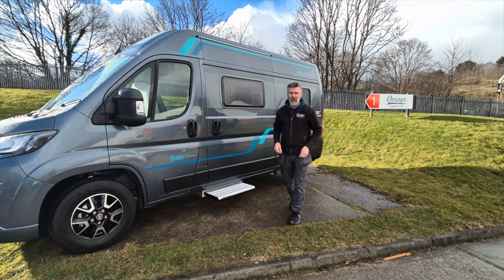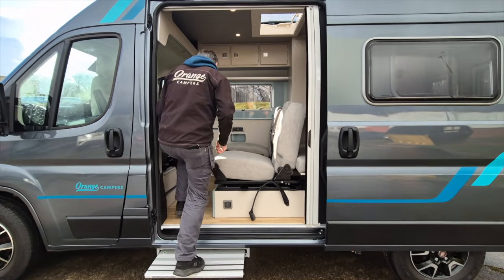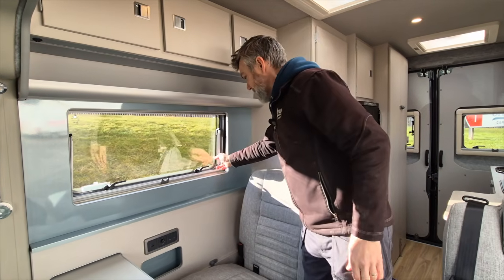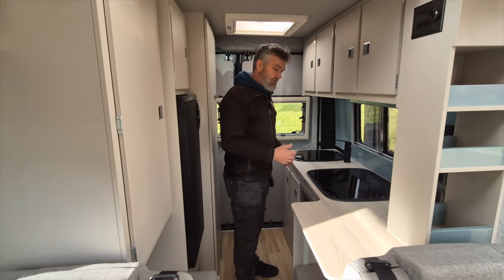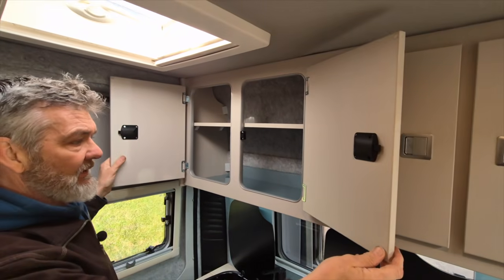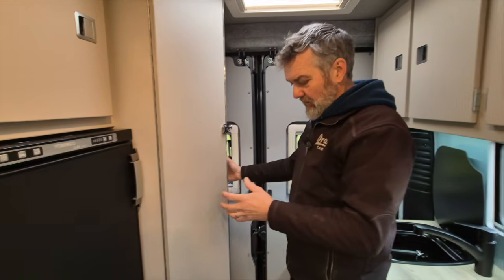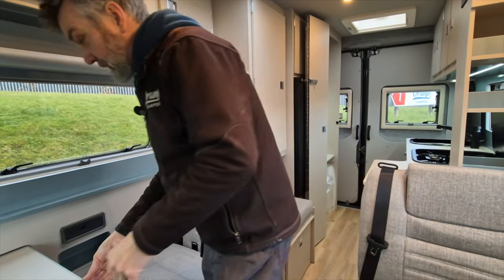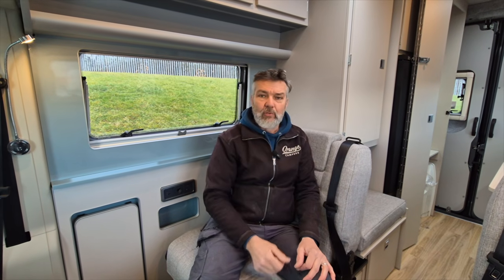Tour our brand new High Roof Trouvaille Classique MWB L2H2 Demo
Step inside our brand new High Roof Trouvaille Classique MWB (L2H2) demonstrator – fresh out of production and ready to show you just how much space, comfort and clever design you can pack into a medium wheelbase ‘van.

In this full walk-through, Richard takes you through everything that makes this High Roof MWB such a standout choice. From full standing height and brilliant natural light, to generous storage, a proper kitchen setup, flexible sleeping options and our brand new bathroom layout – this one’s built for real life on the road.

You’ll see:
• Why the factory High Roof transforms the feel of the MWB
• How the seating converts into either twin singles or a full double bed
• The long galley kitchen with oven, grill and loads of worktop space
• The new bathroom area with proper sit-down toilet and clever storage
• Storage everywhere (yes, really)
• And all the little details that make an Orange Campers’ ‘van feel solid, usable and built to last

This demonstrator is based on the latest Series 2 MWB base ‘van, which drives beautifully – quieter, smoother and far more refined than earlier generations. If you’ve driven one before and weren’t convinced, this might surprise you.

If you’d like to see this ‘van in person, the best way is to book a workshop tour. You’ll get a proper look around, meet the team, see what we’re building behind the scenes – and you’ll go home with a free Orange Campers mug set too ☕️

And if you’ve got questions, pop them in the comments – we’re always happy to chat.

🔗 Helpful Links:
📩 Want to stay in the loop with new vans, behind-the-scenes updates and early access to offers?

00:00 Introduction – meet the High Roof MWB demonstrator
00:40 Exterior overview & base ‘van details
01:45 Stepping inside & build quality
02:30 High Roof living space & skylight
03:20 Seating, cab swivel seats & table options
04:10 Storage cupboards & wardrobe
05:20 Galley kitchen overview
06:10 Cooker, sink & worktop space
07:05 Control panel, heating & power options
08:00 Fridge & additional storage
08:50 Rear doors & flexible living space
09:10 Bathroom walkthrough (toilet & storage)
10:30 Rear access & outdoor usability
11:00 Bed setup – twin singles to full double
12:20 Travel seating, Isofix & versatility
13:10 Lighting, power & custom options
13:45 Final thoughts & how to see it in person